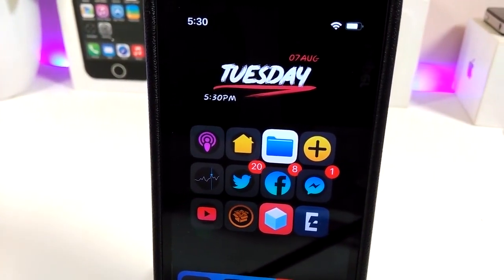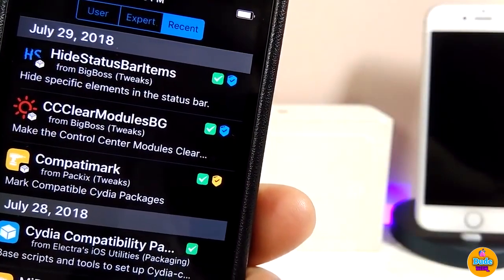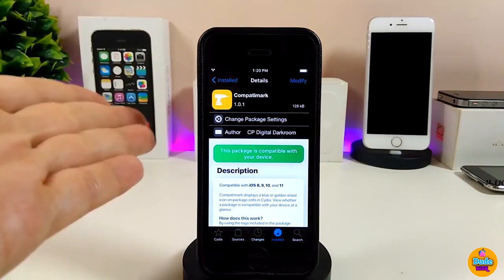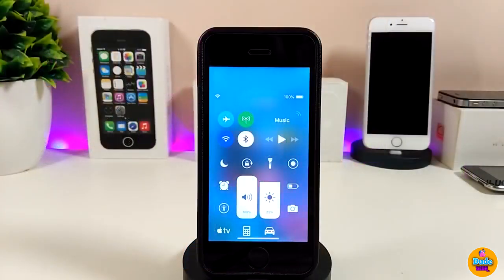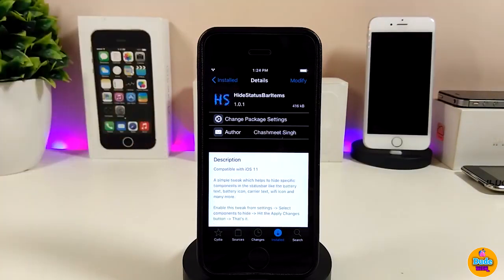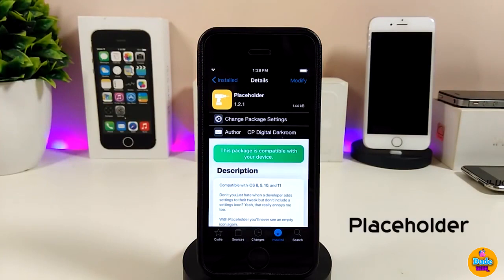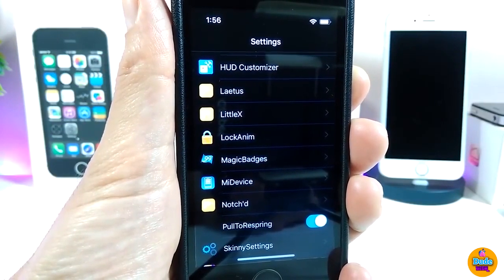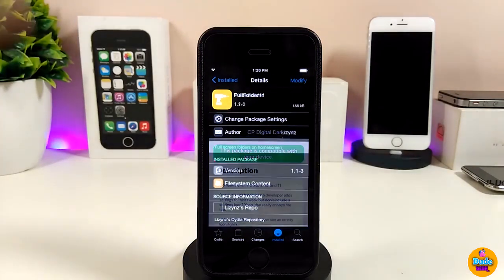iOS 12.2 Jailbreak Tweaks ! Top iOS 12.1.4 & iOS 12.1.3 Jailbreak Tweaks!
And Unc0verjailbreak

CCClearModulesBG
HideStatusBarItems
Placeholder
FullFolder11 ( lizynz.github.io/ )
ByeSeparatorsCell
MagicBadges
HUD Customizer
LockAnim  ( julioverne.github.io/ )